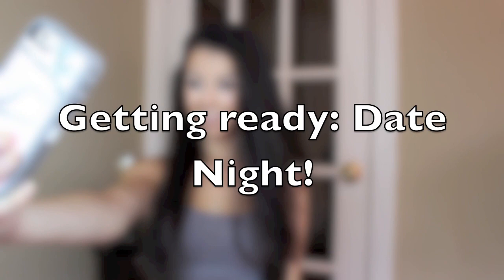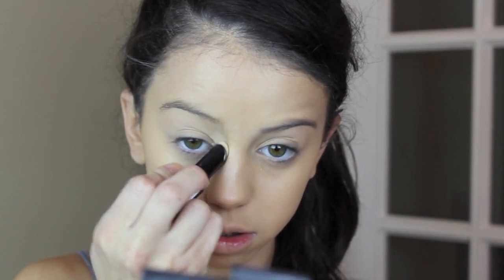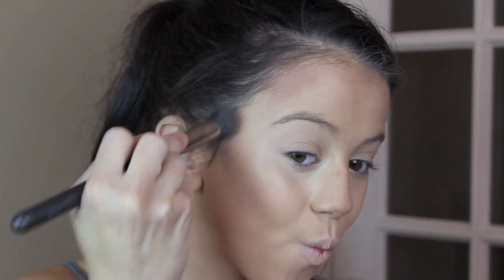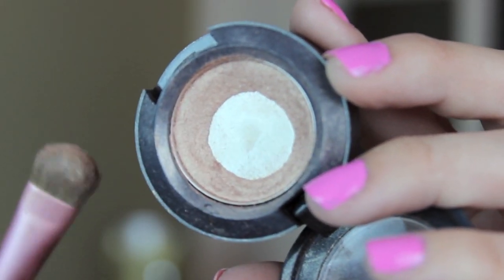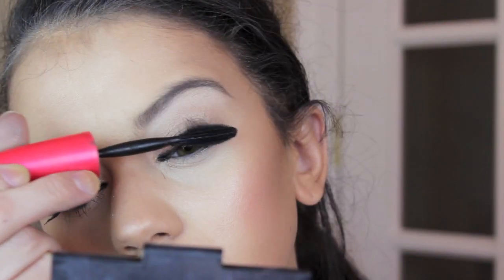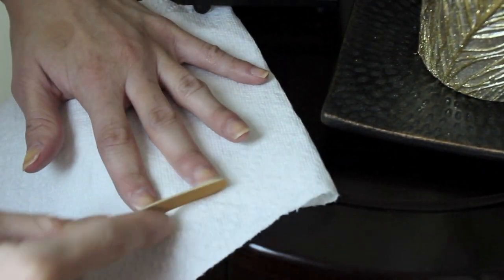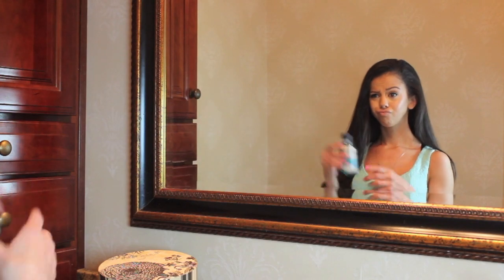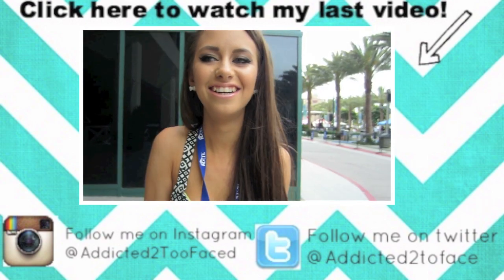Getting Ready: Date Night! |Addicted2TooFaced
Come get ready with me for date night and get some tips and tricks on what I do:-)
You'll get a virtual hug from me and Boo Boo:-)
 -Allie 😘

BeautyAddict101's Channel!!